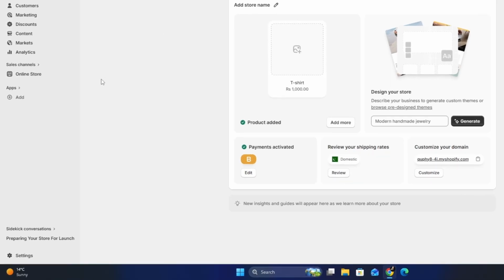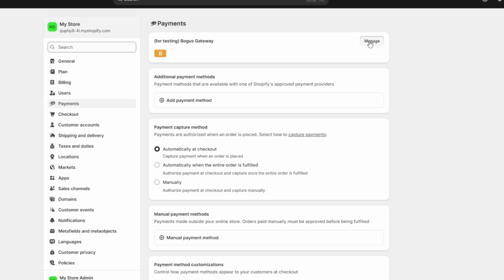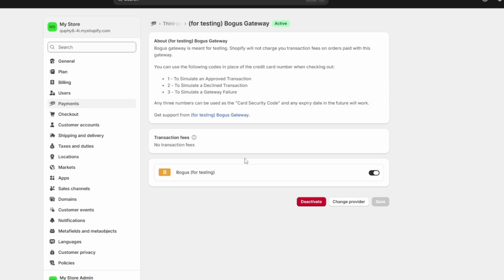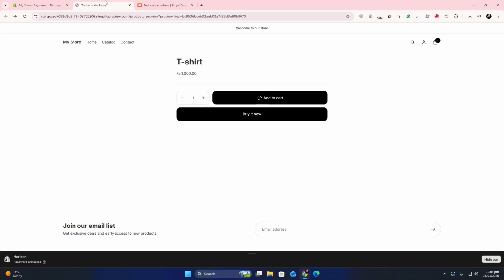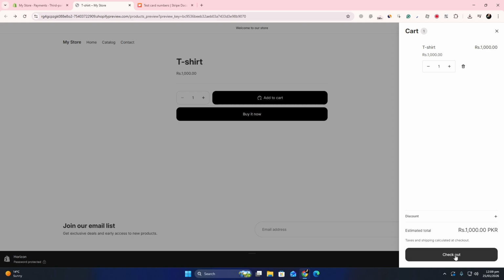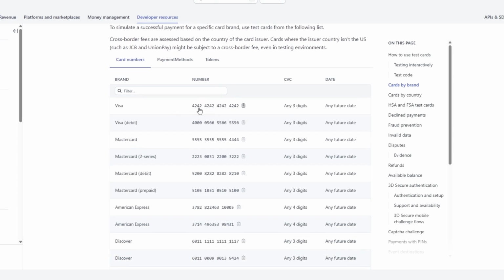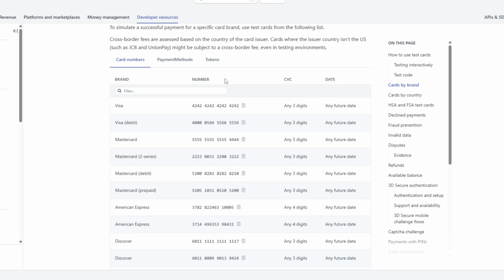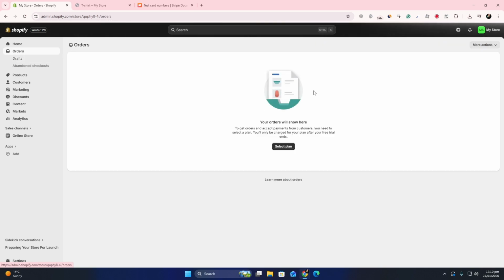How to Place a Test Order on Shopify with Stripe - Step By Step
How to place a test order on Shopify with Stripe using Stripe test mode. This tutorial explains how to enable test payments, use Stripe test card numbers, and verify orders inside Shopify. You’ll also learn how to troubleshoot failed test transactions. Use this guide to test your Shopify checkout before going live.